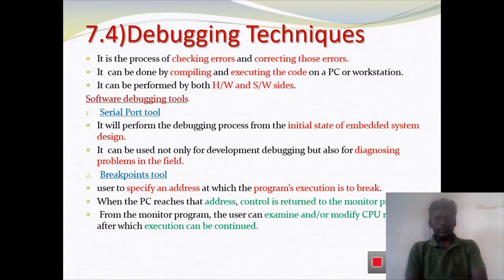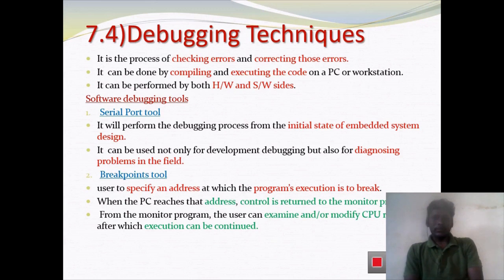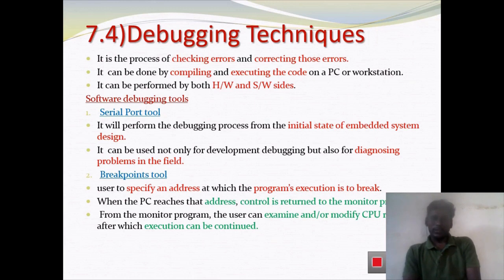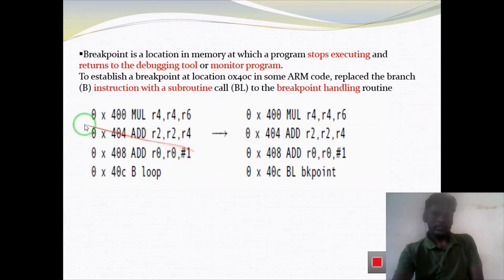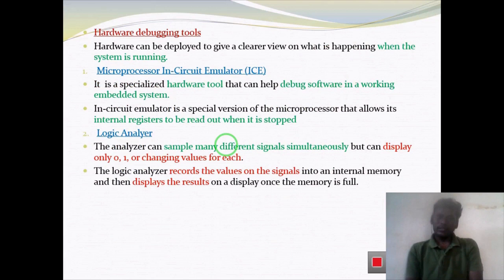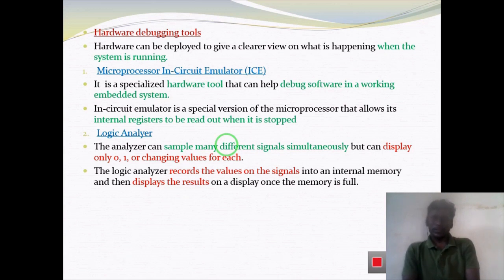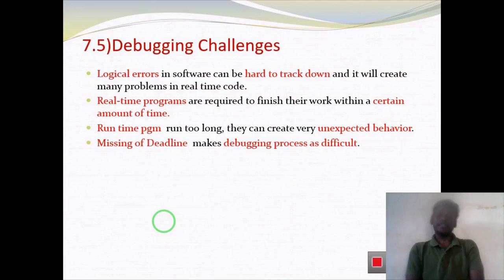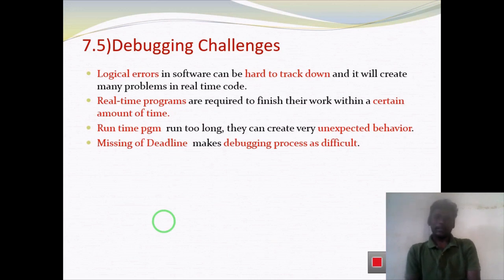ERTS UNIT 2